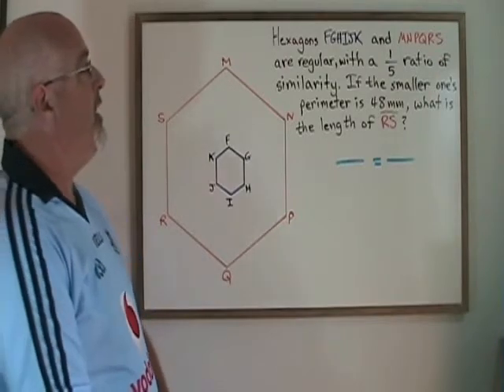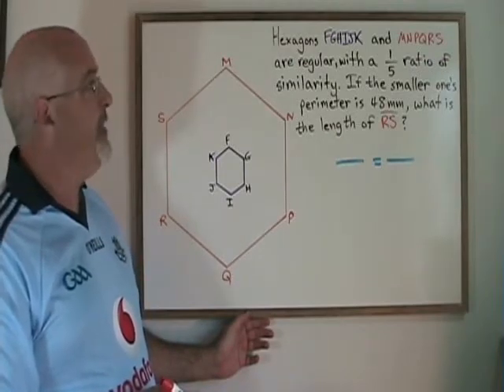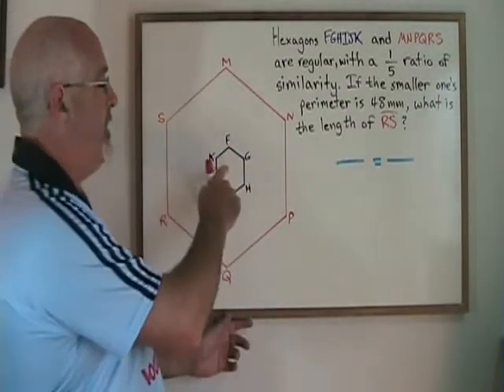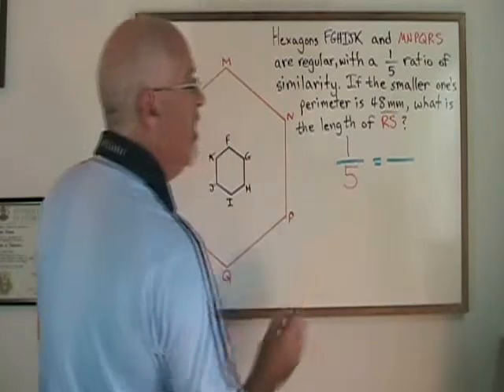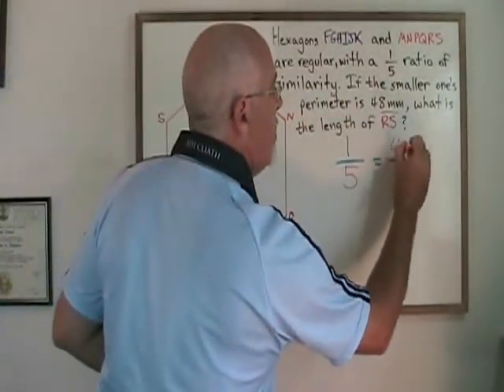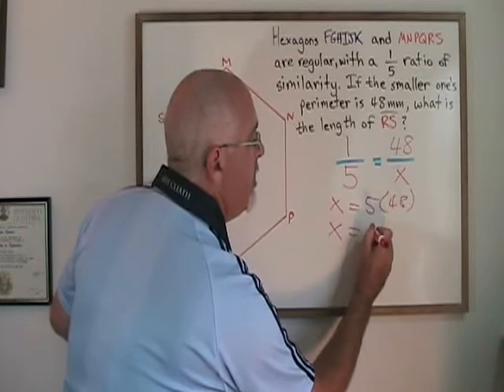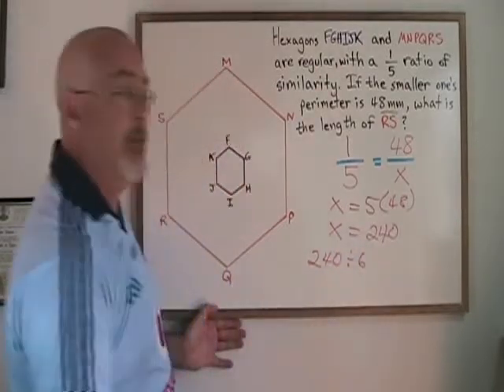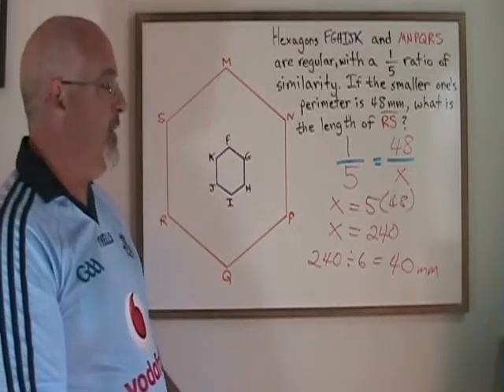Find Side Lengths in Similar Regular Polygons - Example 2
This video illustrates how to find missing side lengths in similar triangles, when no ratio of similarity has been provided. For many more instructional Math videos, as well as exercise and answer sheets, go to: